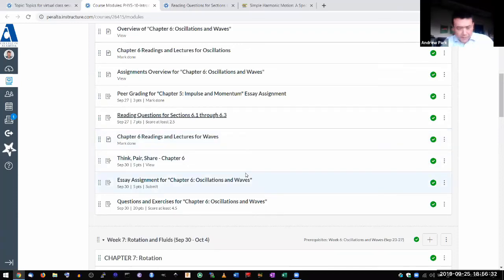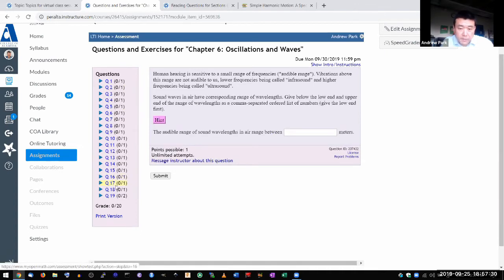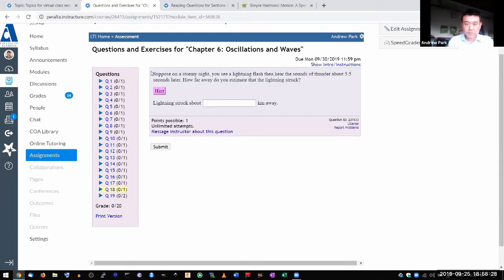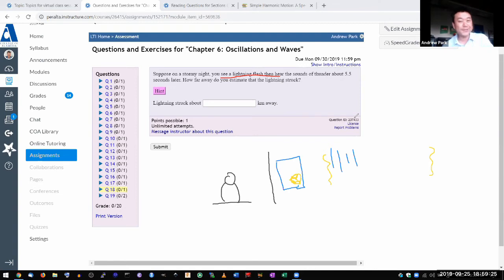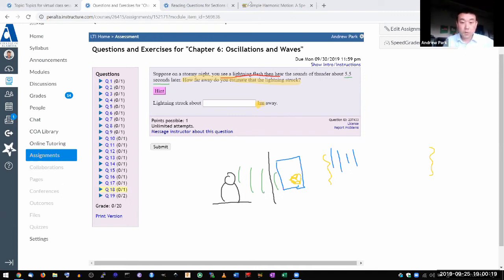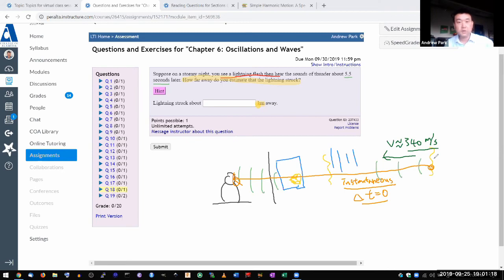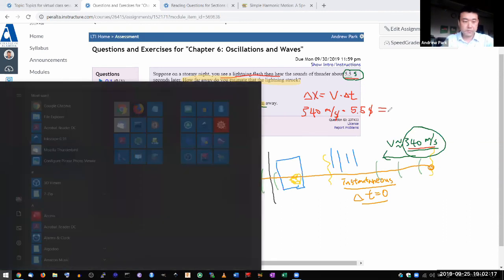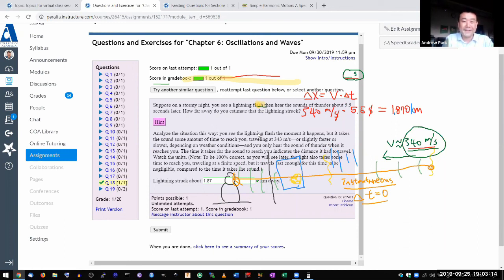Physics 10 - Questions and Exercises for Chapter 6, Oscillations and Waves, Part 3 (Question 19)